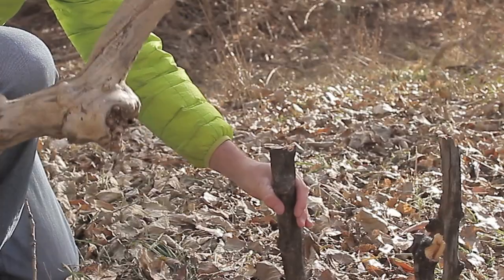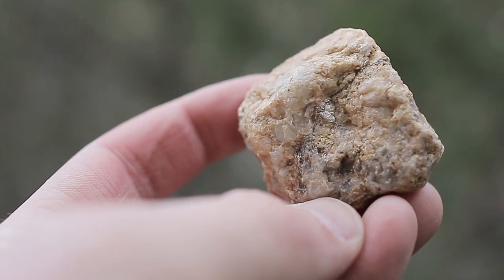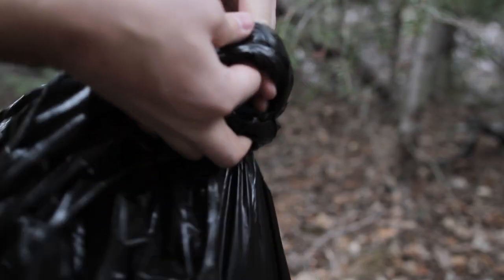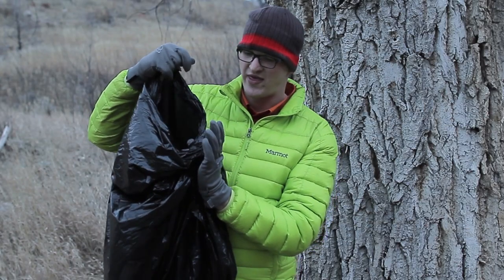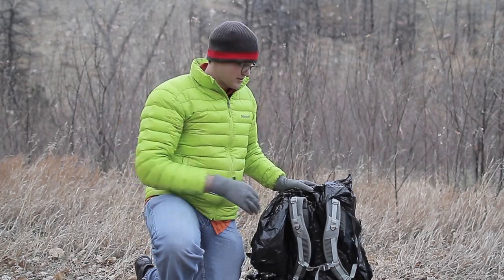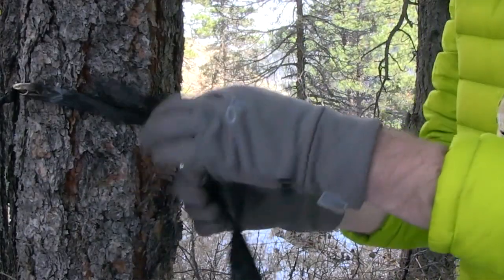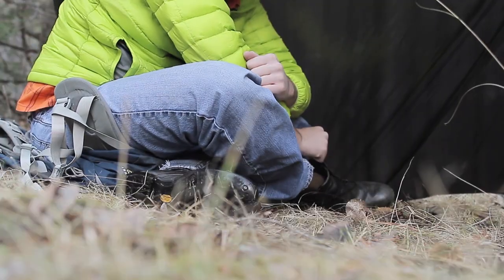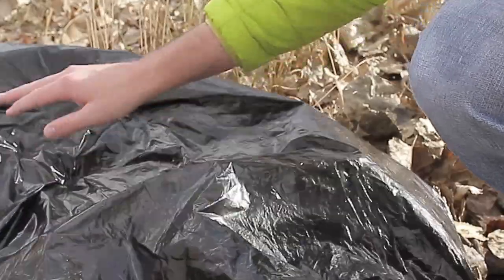10 Awesome Uses For Trash Bags - "Tip Of The Week"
Ten clever, helpful, and just plain ol' awesome uses for trash bags. Who would have thought that an ordinary garbage bag could have so many cool and handy uses? Well, as this video demonstrates, the uses are indeed many! Some of the applications shown here include:
- A makeshift wash basin to clean your clothes and get rid of dirt & funky odors.
- A homemade solar shower to help you stay clean while backpacking.
- A DIY rain poncho for those unexpected downpours.
- A quick and easy survival shelter.
- An incredibly cheap, yet very effective pack cover to protect your gear while on the trail.
- And a few other misc. tips and tricks that may come in handy!

IntenseAngler's "Tip Of The Week" - Episode 49